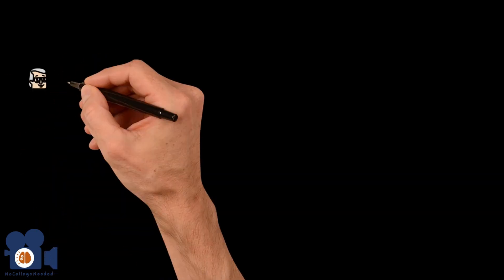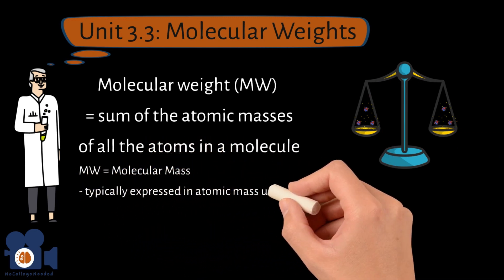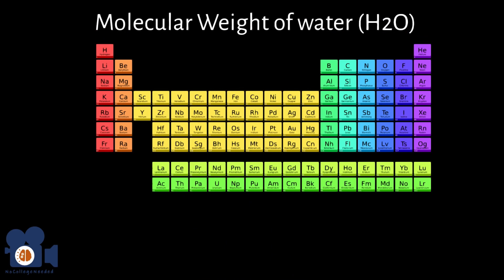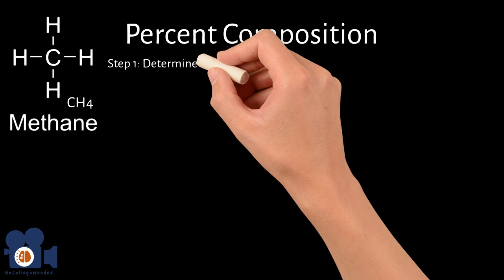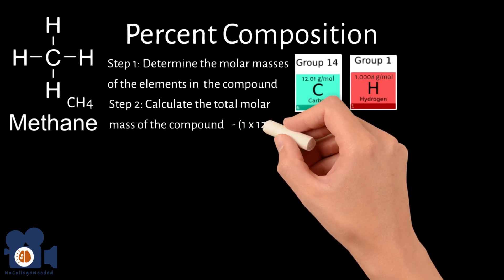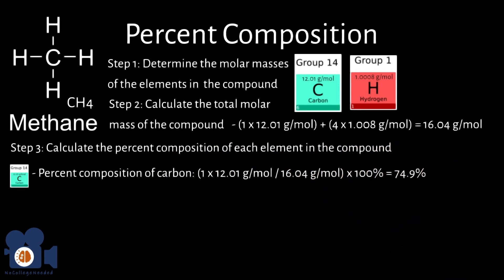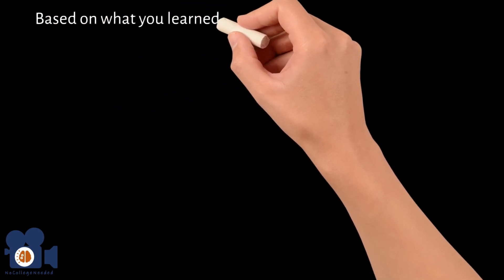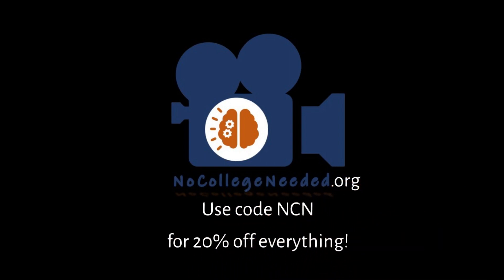Molecular Weight | Explained by a Ph.D. Chemist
Dr. Bedard(Ph.D.) delves into molecular weight(MW), or molecular mass, which is the total atomic mass of all atoms in a molecule, measured in atomic mass units (amu) or Daltons (Da), named after John Dalton. It represents the mass of a single molecule or compound. For example, the molecular weight of water (H2O) is calculated by adding the atomic masses of hydrogen and oxygen from the periodic table, resulting in 18.015 amu.

The concept is crucial for several chemical calculations, including determining the percent composition of elements in a compound. For instance, to find the percent composition of carbon and hydrogen in methane (CH4), you calculate the molar masses of carbon and hydrogen, sum them to get the compound's total molar mass, and then compute the percent composition of each element based on their contribution to the total molar mass. In methane, carbon constitutes 74.9% of the mass, and hydrogen makes up 25.1%.

Molecular weights are fundamental in chemistry for calculating stoichiometry in reactions, determining solution concentrations, and predicting compounds' physical and chemical properties.

What is Molecular Weight and How Do You Calculate Percent Composition?

Unit 3.3: A short description of Molecular Weights and Percent Composition. For more information please visit nocollegeneeded.org.